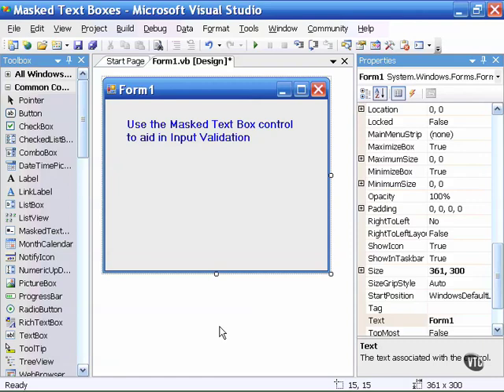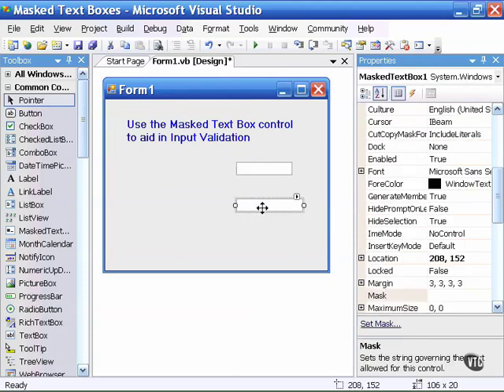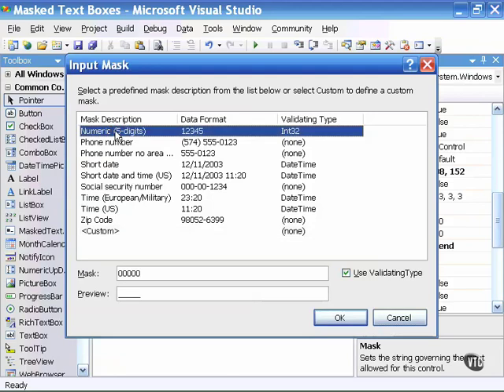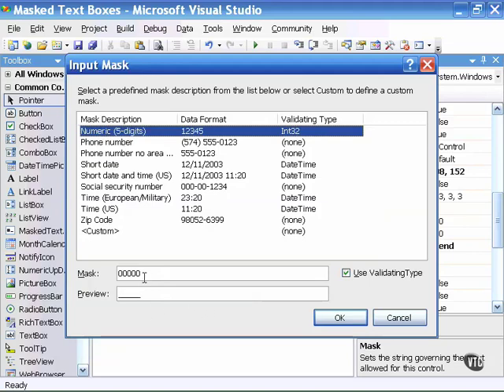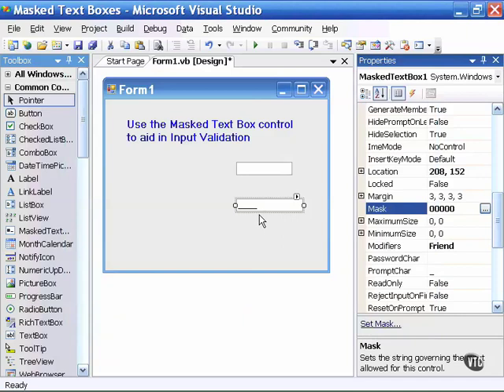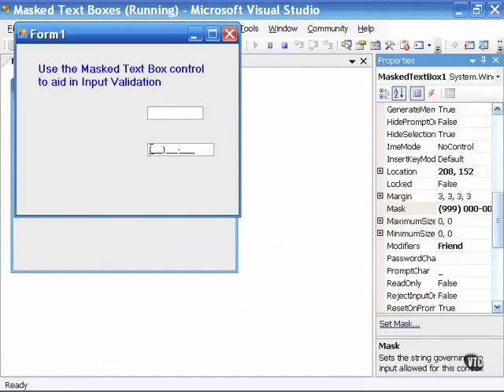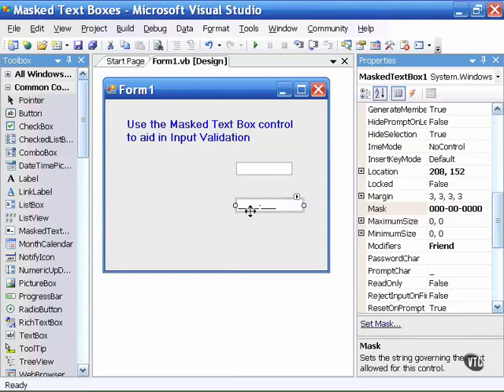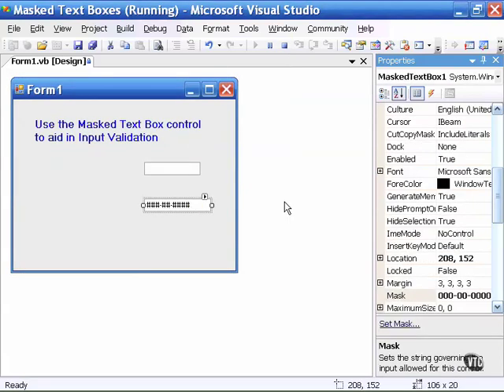11 04 Using the Masked Text Box